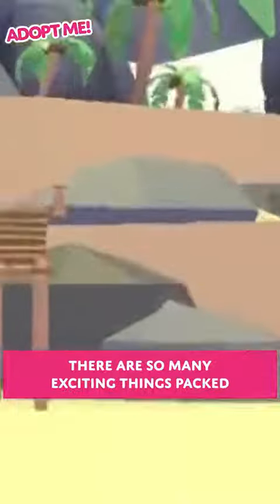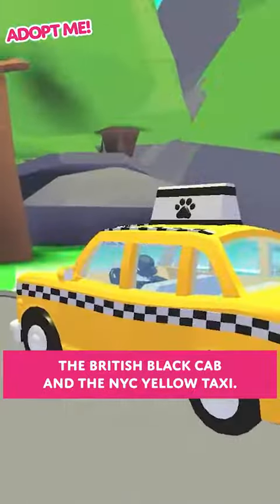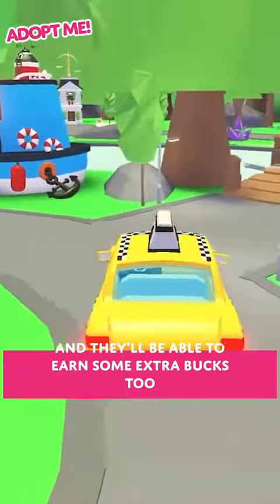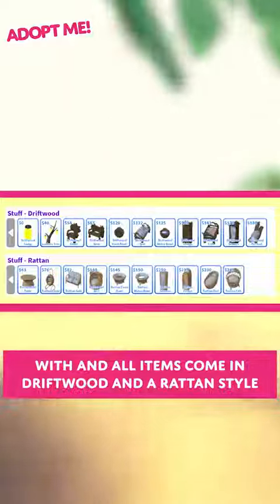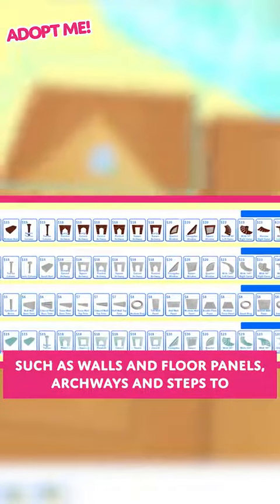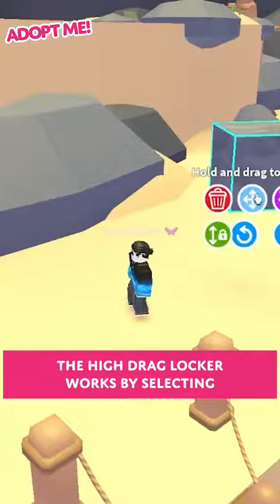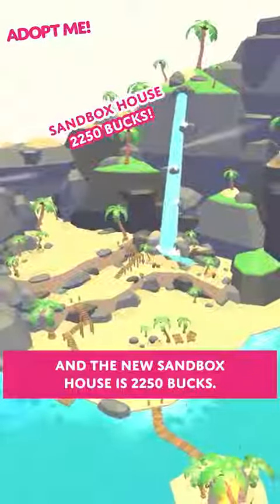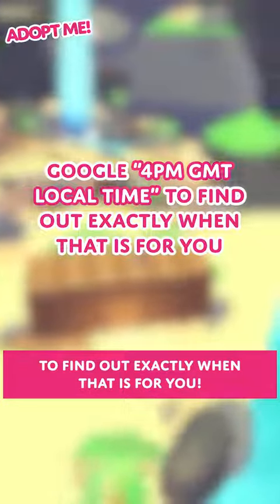new update in adopt me New Taxis and island arrives this Thursday /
Hoy les traigo una noticia sobre la actualizacion mira el video oki

español: nueva actualización en adopt me Nuevo Taxis y isla llega este Jueves